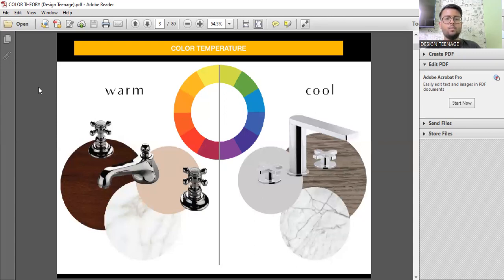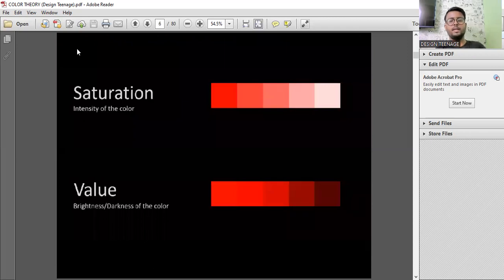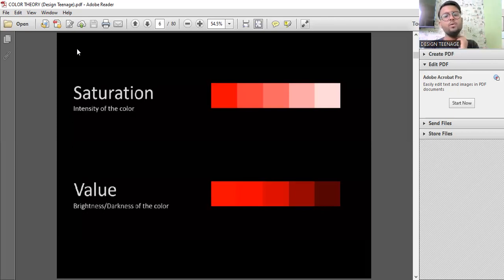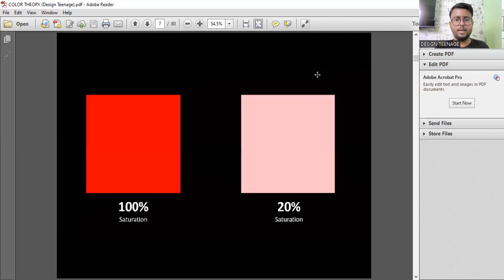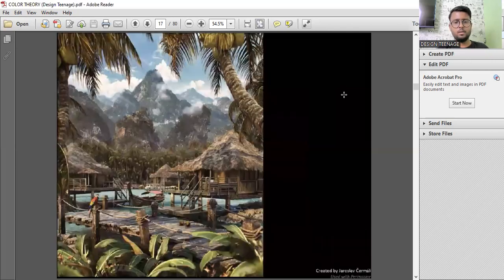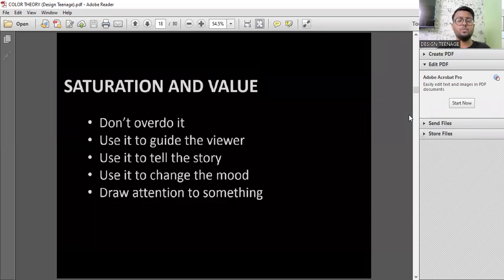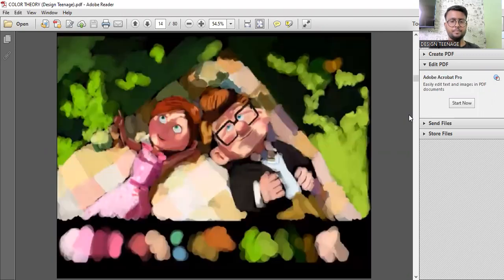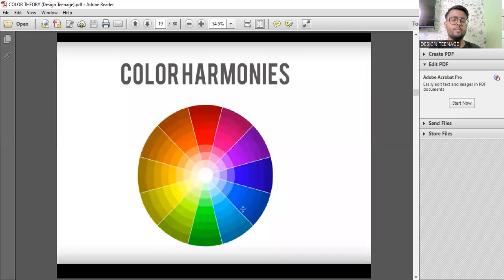Most Important Topic for NIFT 2024 | Colour Theory & Colour Psychology